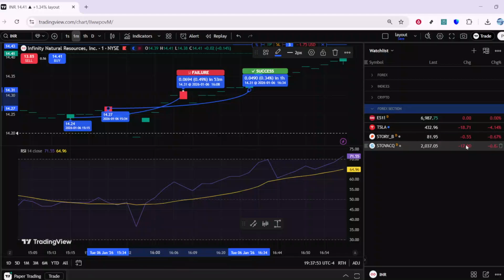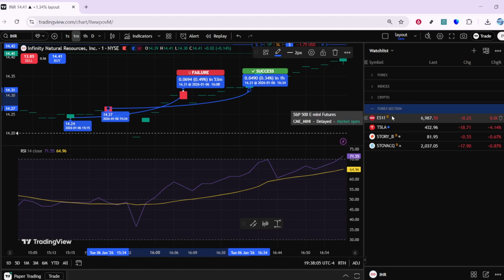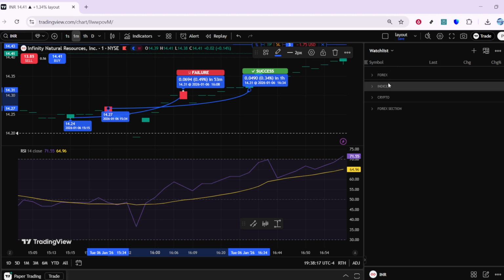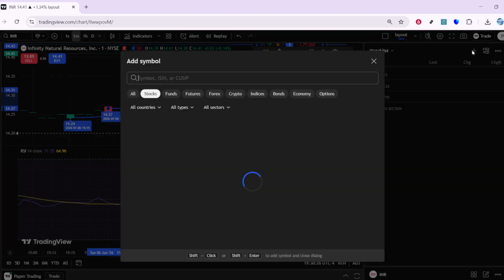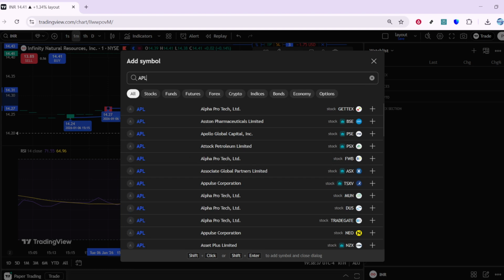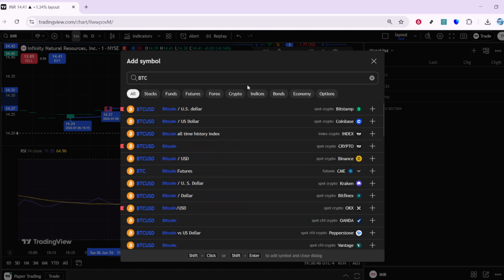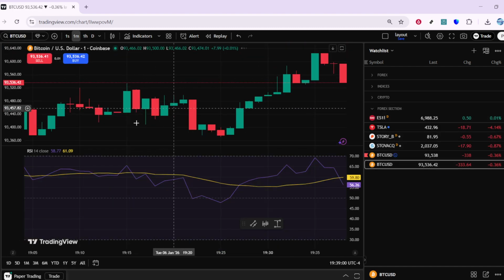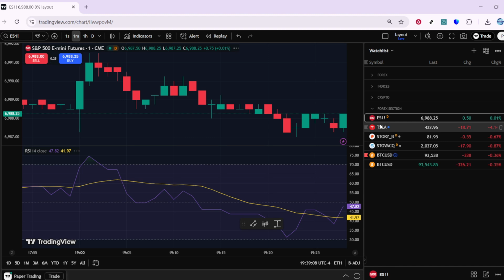An Easy Tradingview Tip How To Add A Symbol To Your Watchlist (Full Guide 2026)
In this video, we discuss an easy Tradingview tip for how to add a symbol to your watchlist to better organize stocks and crypto. We cover essential trading tips and asset management to help beginners master the trading platform and stock tracking.

00:00 Intro
00:11 What is a Watchlist?
00:26 How to Open the Watchlist Panel
00:55 How to Add a Symbol to the Watchlist
01:19 Searching for a Specific Symbol
01:45 Confirming Your Selection
02:13 Watchlist Saved Across Devices
02:24 Quick Review of Steps"